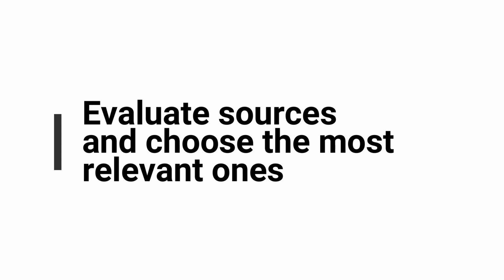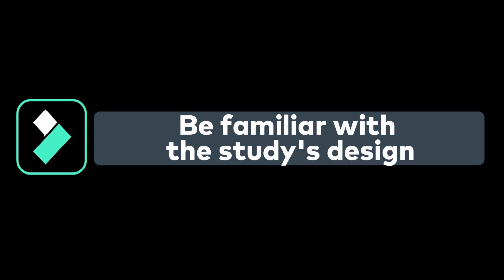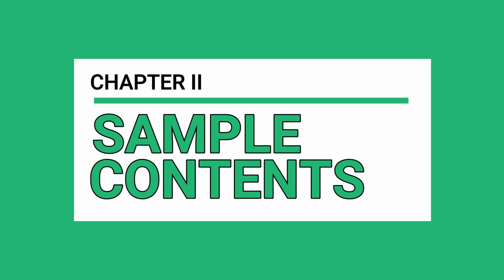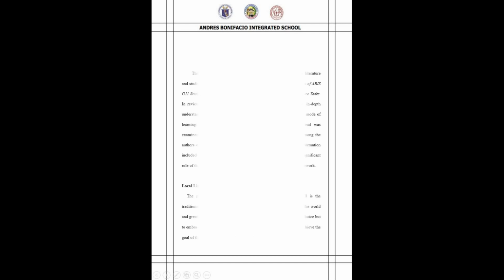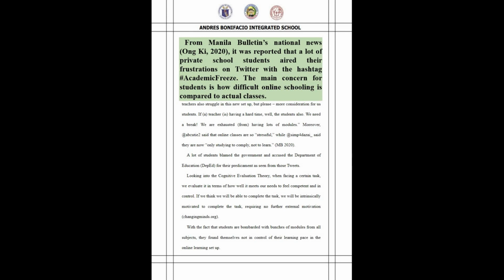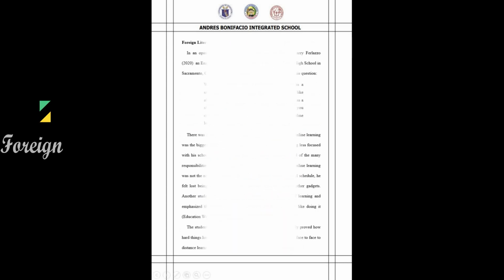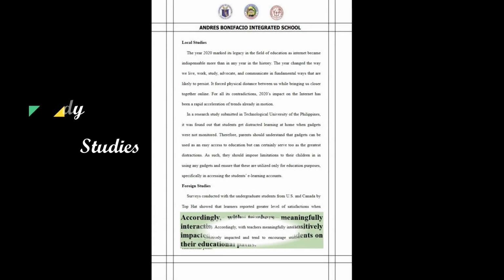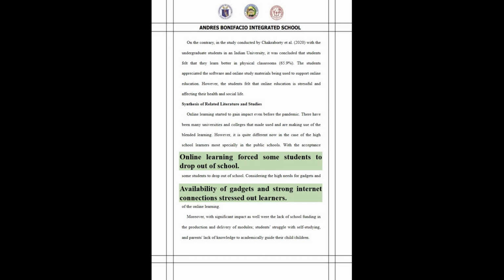SAMPLE CONTENTS OF CHAPTER II: LITERATURE REVIEW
As promised, here is the video-lesson that would showcase a specific example of Chapter II's contents. 🥰

Timecodes:
0:00 Intro
0:30 Essential Elements to Consider
0:35 Research Question
0:58 The Relevance of the Literature and Studies
1:17 Suitability of the Source
2:32 The Commonality of the Source
3:08 Sample Contents for Chapter II